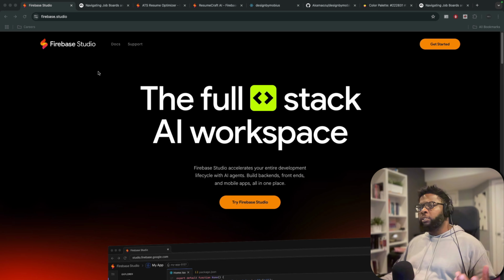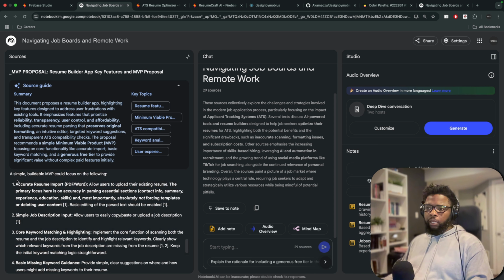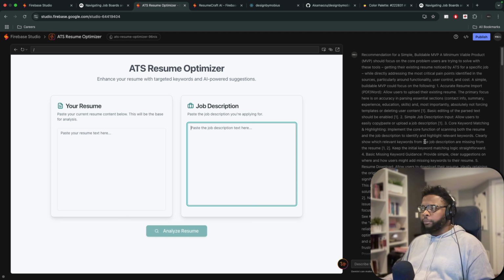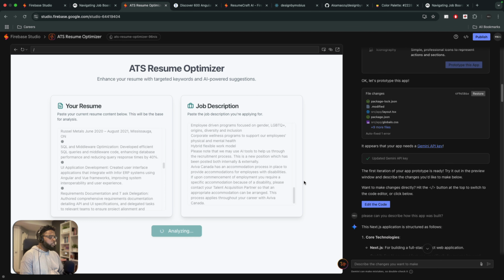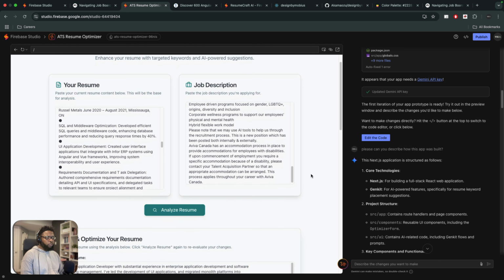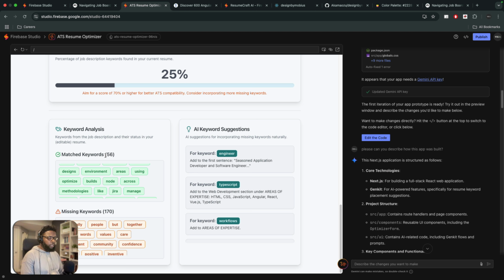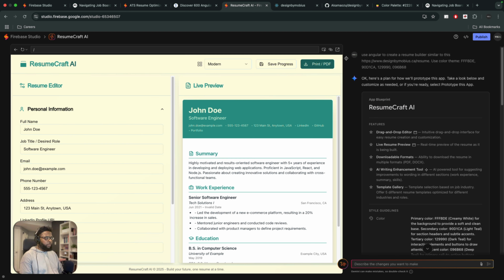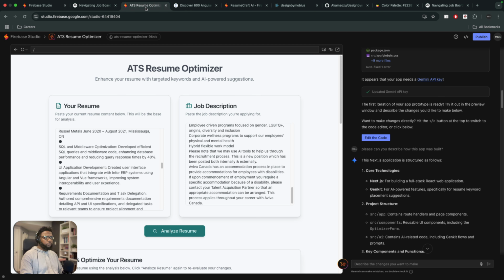Creating a Resume Builder with Firebase Studio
I am a previewing a resume builder prototype and ATS resume optimizer that I created using Firebase Studio

Chapters:
00:00 Intro
01:19 Review MVP Recommendation from NotebookLM
02:36 Introducing Firebase Studio
03:06 Preview ATS Keyword Feature
08:30 Preview Resume Builder

You can read about my prompting process here in this article

Have an MVP in mind that you want to build with AI?